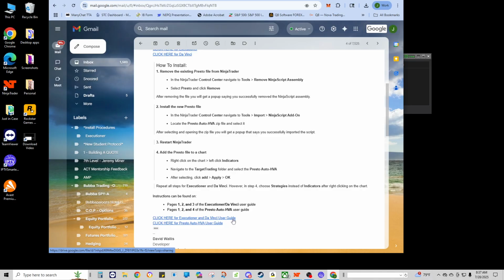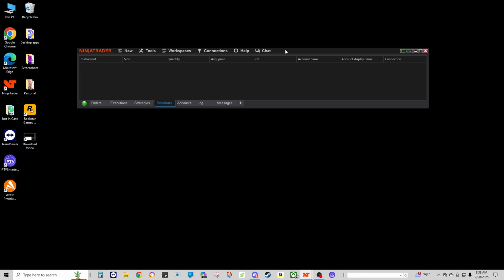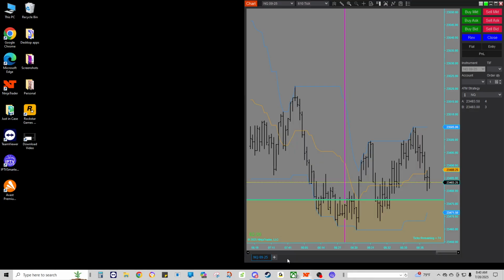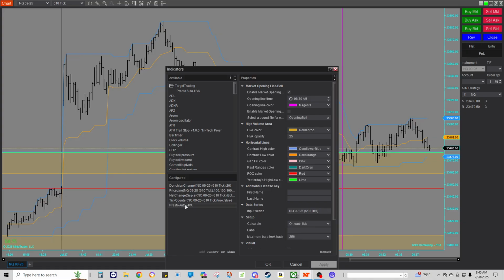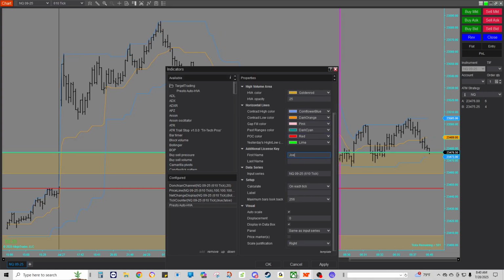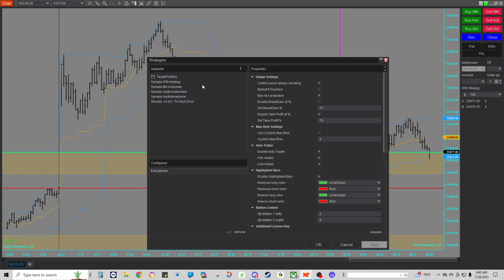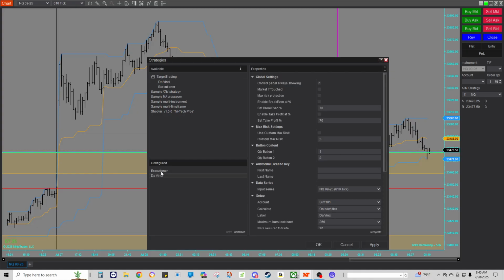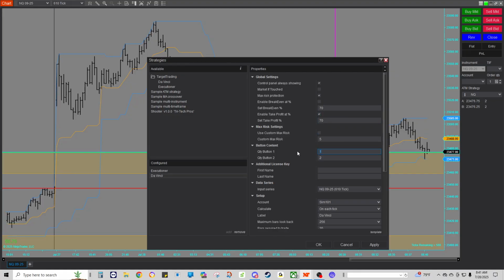Ninjatrader / TTA Software Installation Instructions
The following video will show you how to install trading software files to your NinjaTrader and Tradestation accounts.